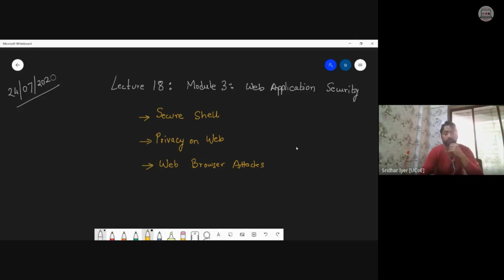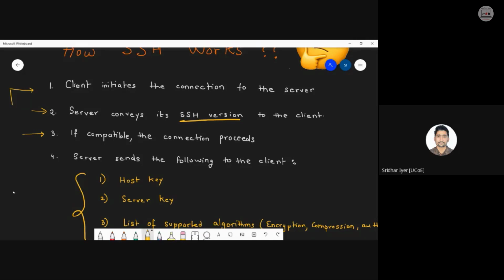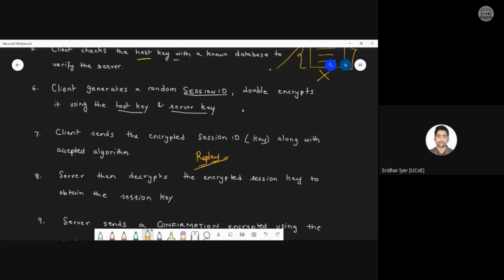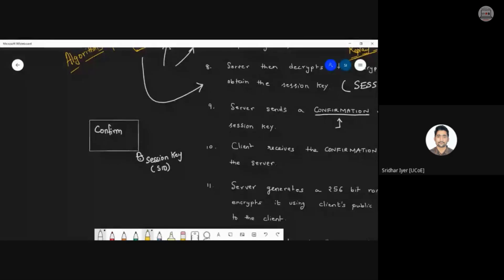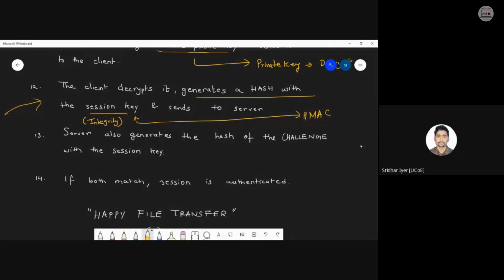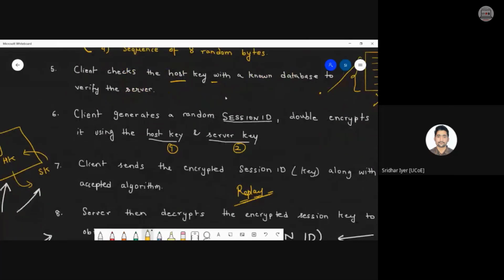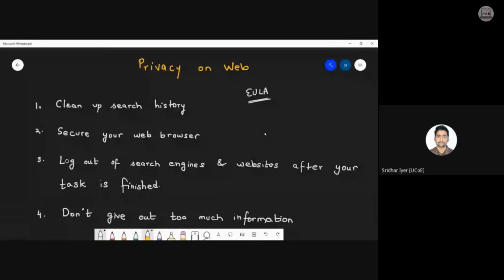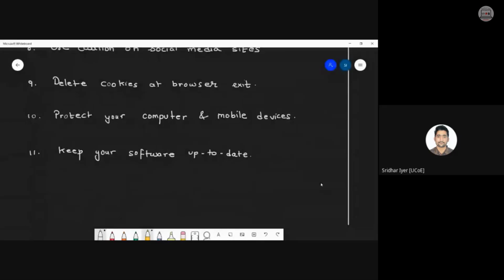Lecture 18 Privacy On the Web | Advanced System Security and Digital Forensics | Sridhar Iyer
Hello Viewers,

I am glad to present to you the latest live lecture series on " Advanced System Security and Digital Forensics".

Lecture 18 Privacy On the Web

Branch : Computer Engineering
Year : Final Year , Departmental Level Elective Subject
College : Universal College of Engineering, Vasai
Instructor : Asst. Professor Mr. Sridhar Iyer

Qualification: M.E, B.E ( Computer Engineering ) , Certified Ethical Hacker